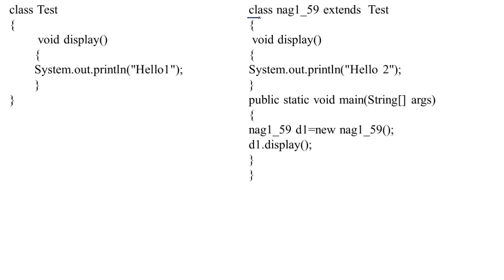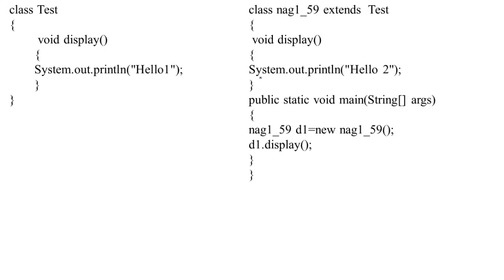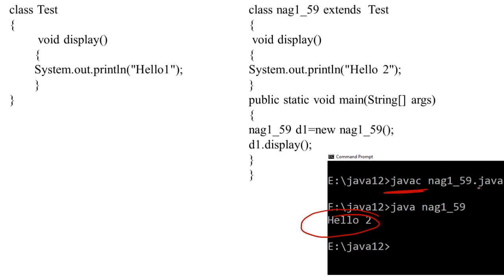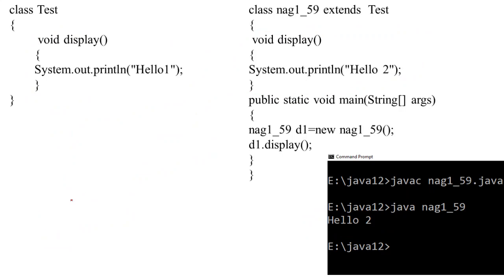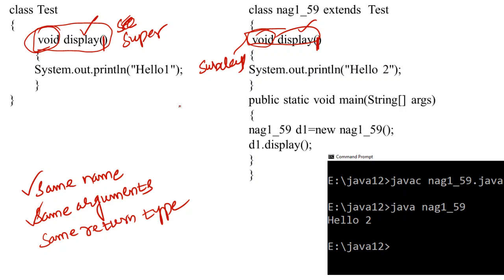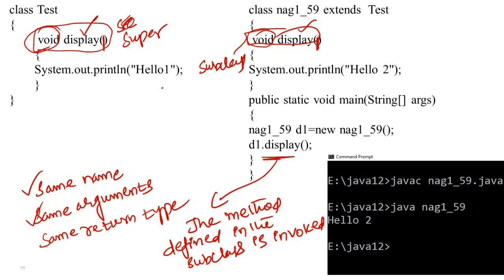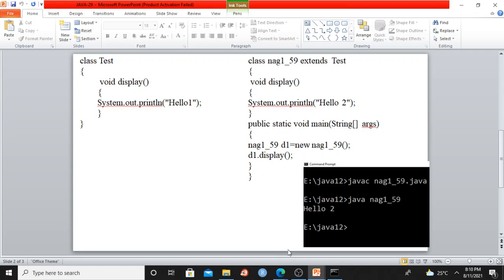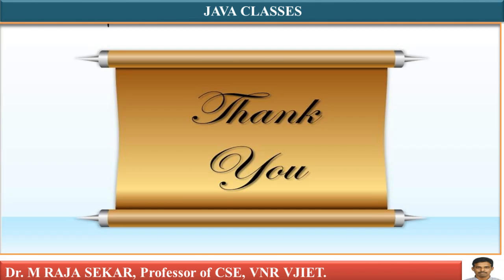METHOD OVERRIDING LEC 29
METHOD OVERRIDING